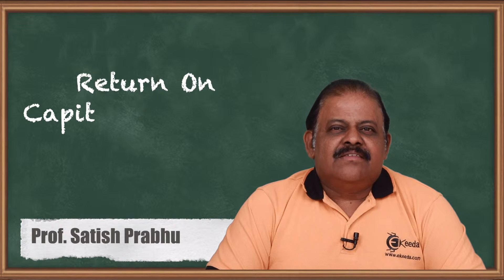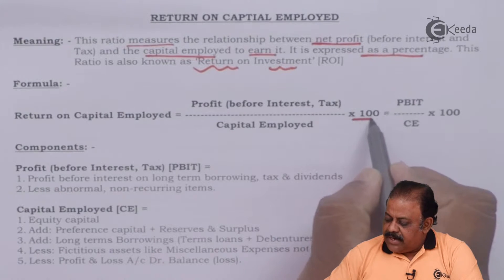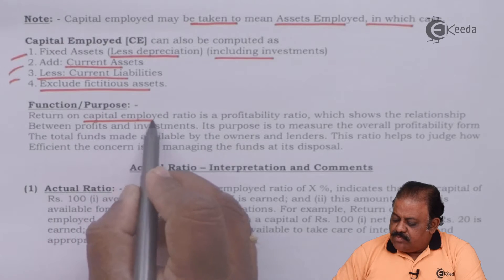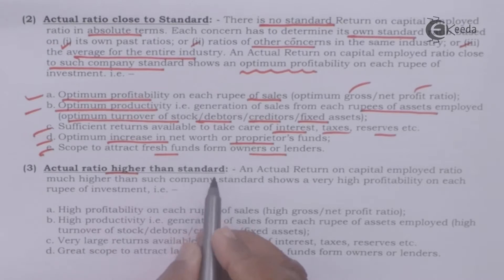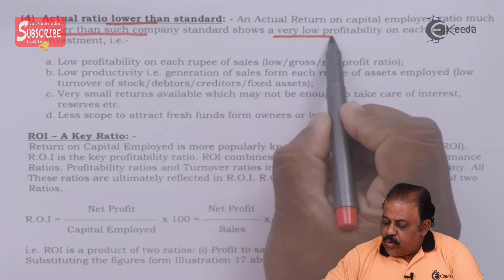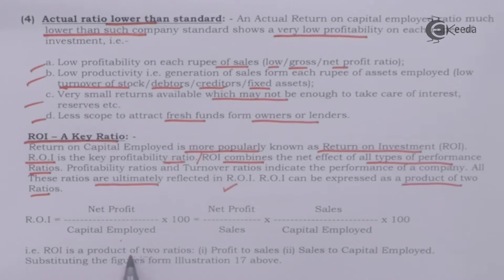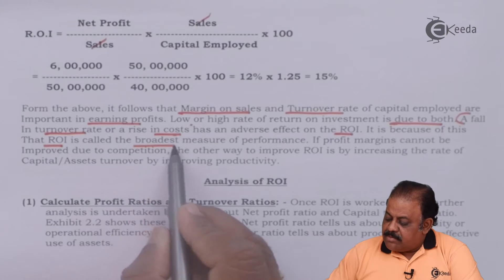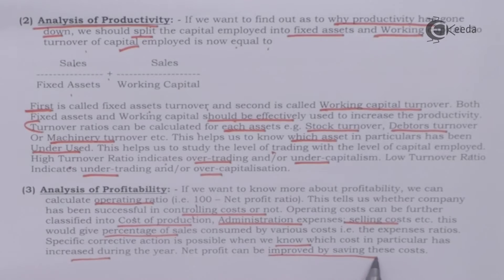Return on Capital Employed - Ratio Analysis - Management Accounting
Return on Capital Employed Video Lecture From Ratio Analysis Chapter of Management Accounting Subject For SY.B.COM Students.

Ratio Analysis
Ekeeda Commerce

Happy Learning : )